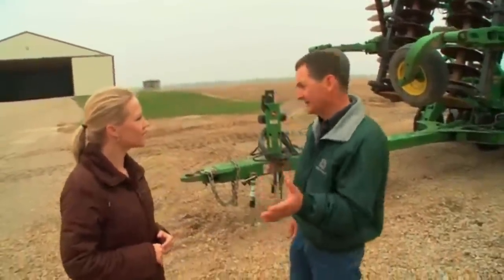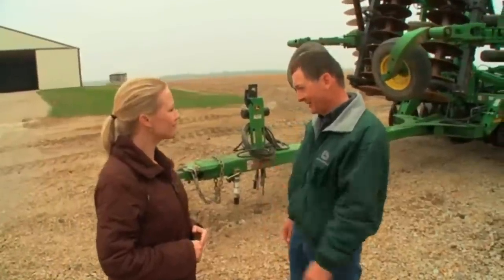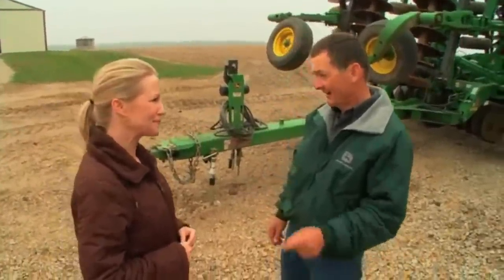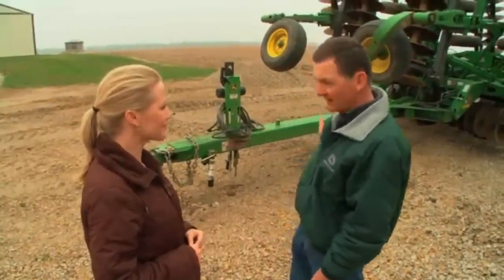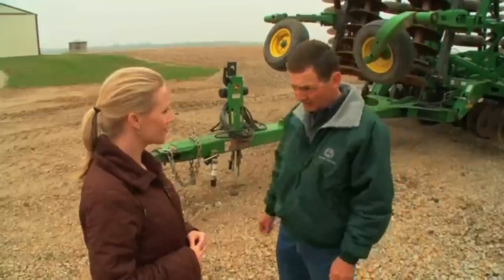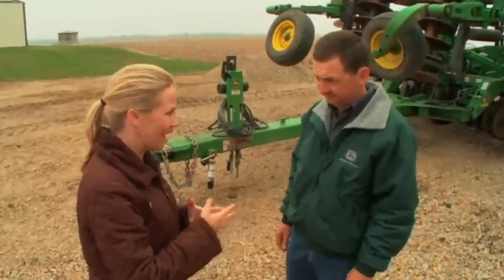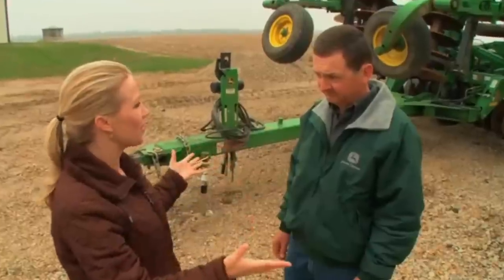John Deere 7R Series - More Visibility by Evergreen Implement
#9 inthe previews of the new John Deere 7R Series Tractors.